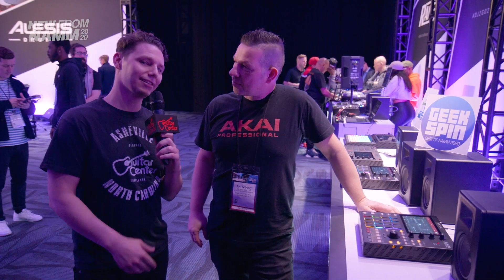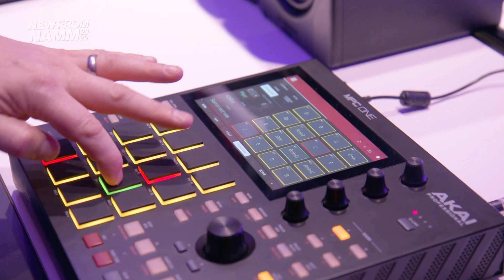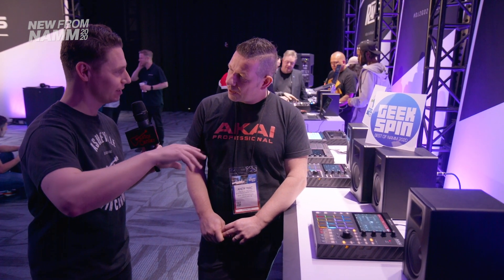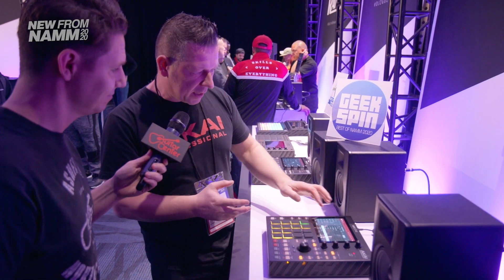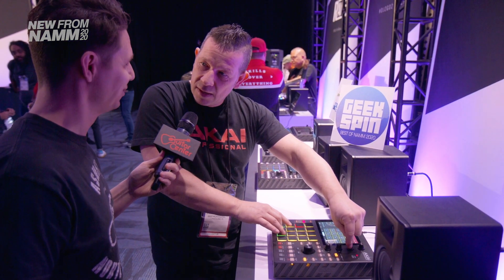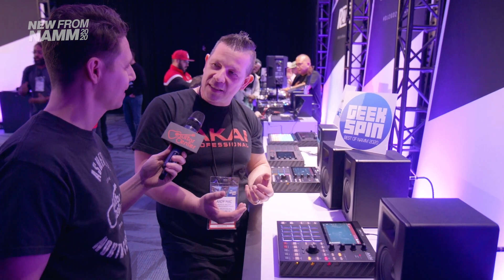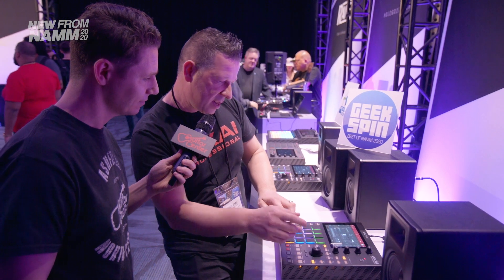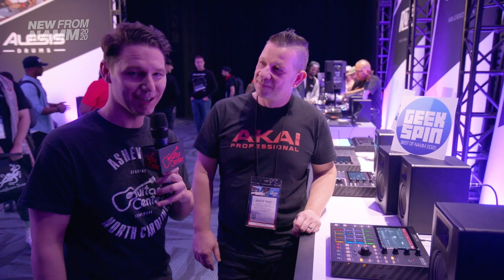Akai Professional MPC One | NAMM 2020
The Akai Professional MPC One standalone music production center is the latest in the iconic MPC line. More compact and portable than ever, the MPC One is built with the same powerful multi-core processor as the MPC Live and MPC X. 16 velocity-sensitive RGB Pads, a 7-inch high-resolution multi-touch display, and a variety of onboard controls drive this unit, and while you can use it without a computer, the extensive I/O options allow you to connect to and control your studio. Complete with a high-quality sound library, the MPC One boasts 2GB RAM, 4GB of on-board storage, and the ability to import samples from USB drives, computers, and SD cards. We met up with Akai at NAMM 2020 to get an overview of the new MPC One.